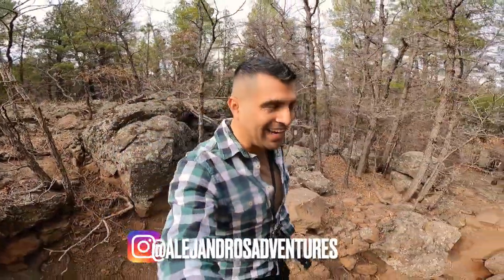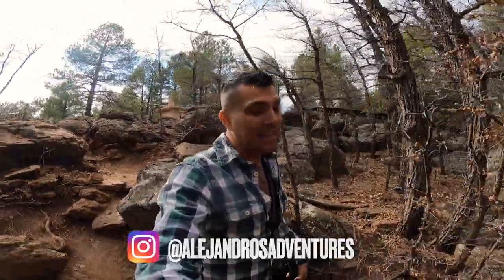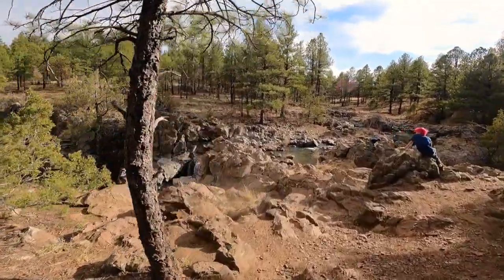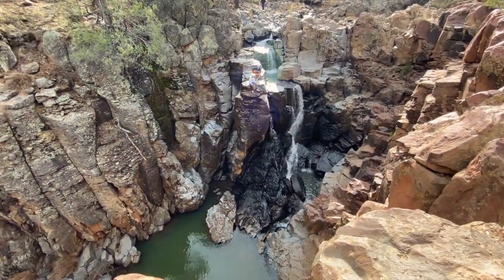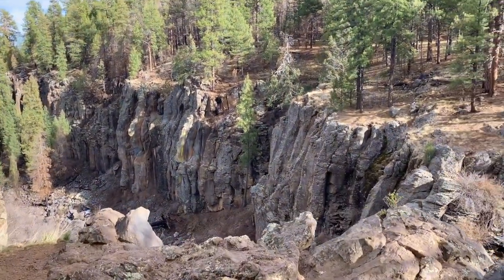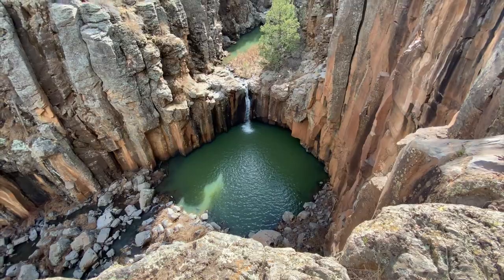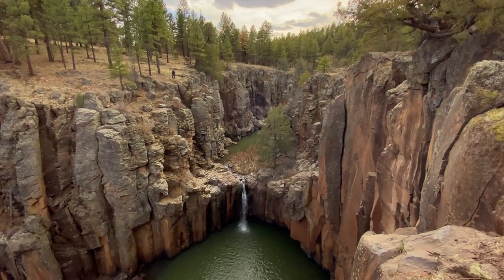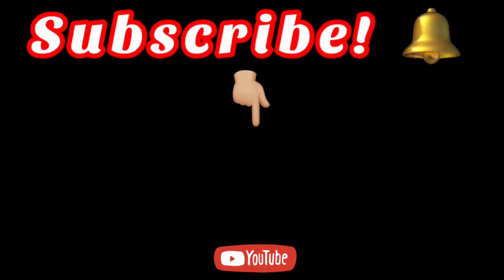Hidden Gem of Arizona - Sycamore Falls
This is a seasonal waterfall, the best time to visit is during spring, when snow is melting or during monsoon season!